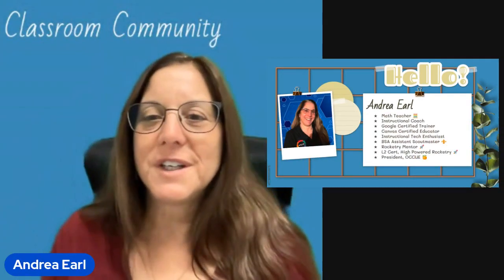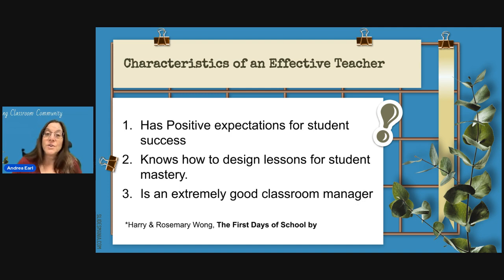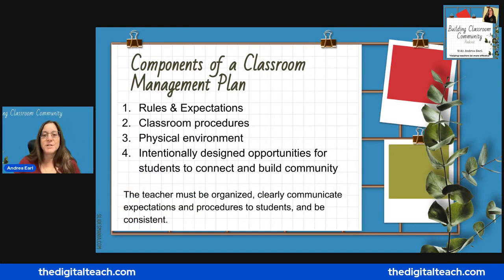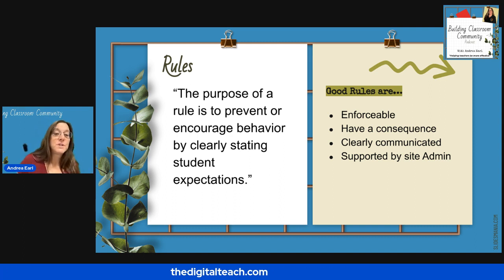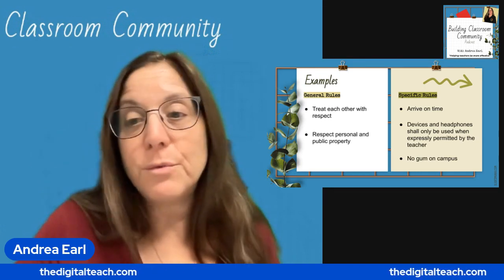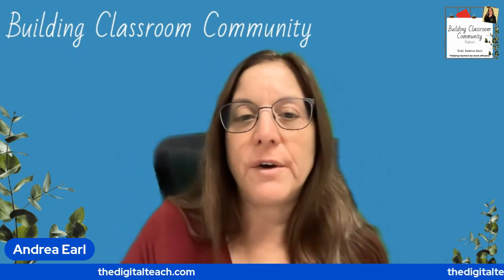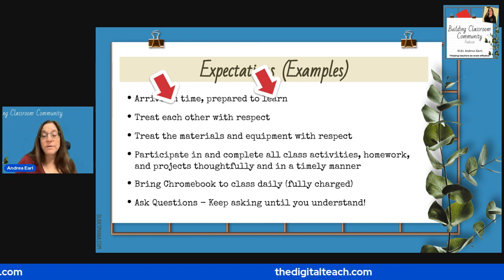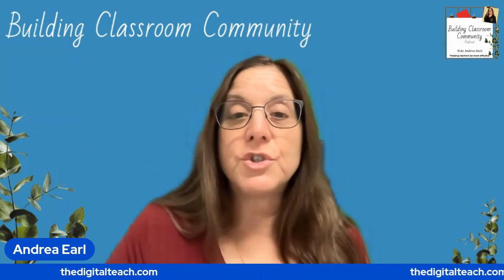Building Classroom Community with host Andrea Earl! Ep1: The Plan - Rules, Expectations & Procedures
Building strong classroom communities is a keystone of effective teaching. Don't miss the debut of our new web show, "Building Classroom Community" where host Andrea Earl, with nearly four decades of classroom experience, shares her insights. Episode 1 explores the vital aspects of classroom management to foster a thriving learning environment. Join us on Tuesday, July 18th at 4pm. Let's work together to refine instructional practices and create powerful classroom communities.